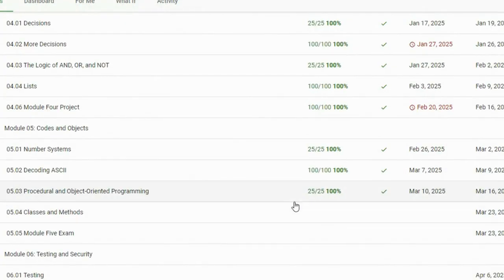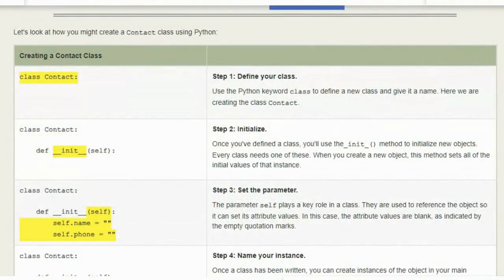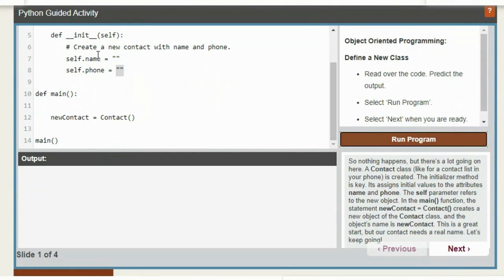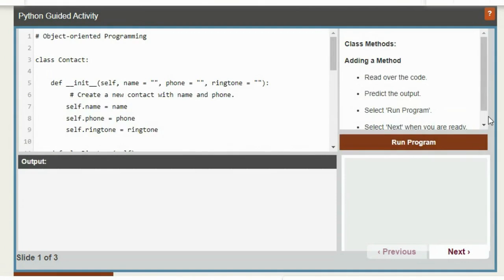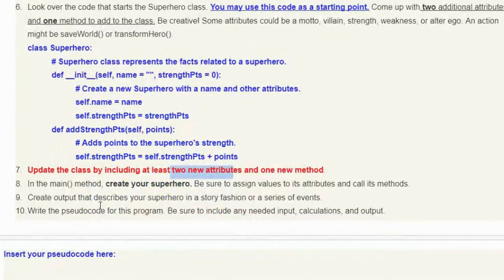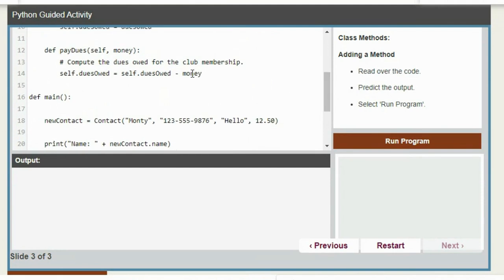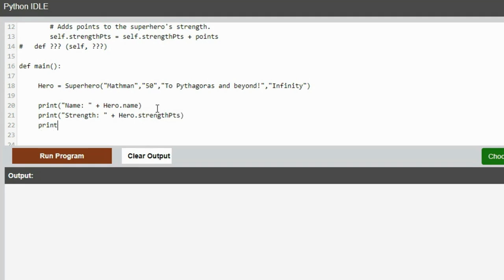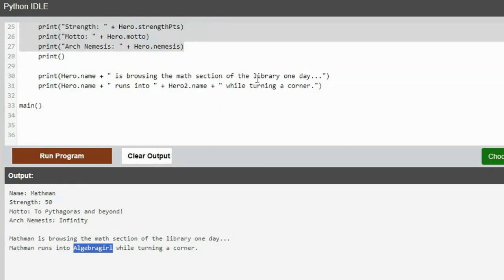Programming class video 3-17-25